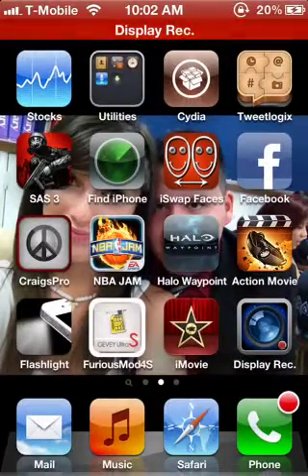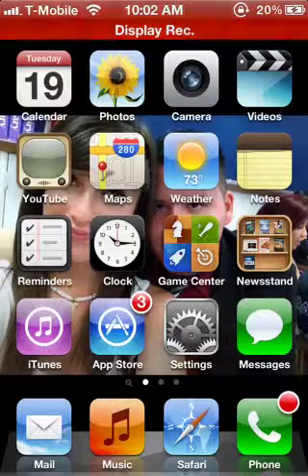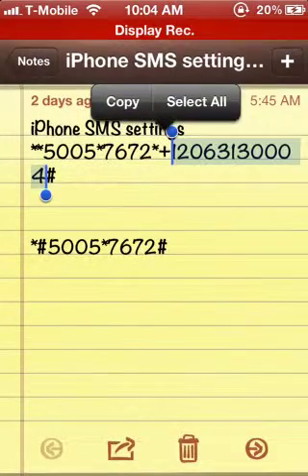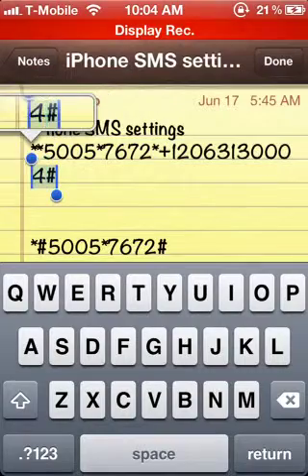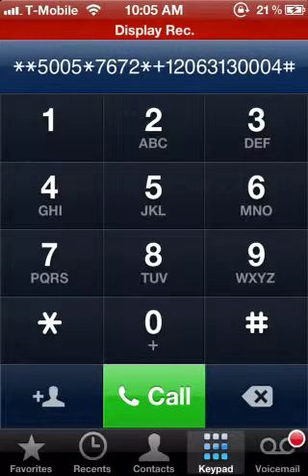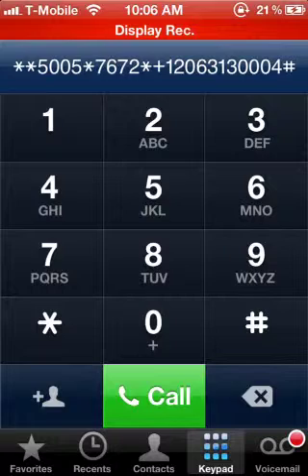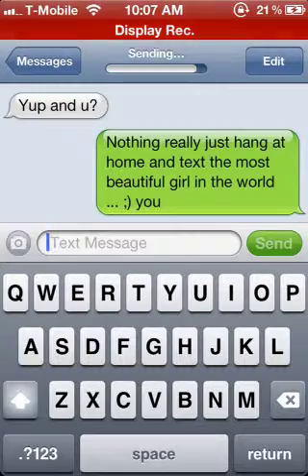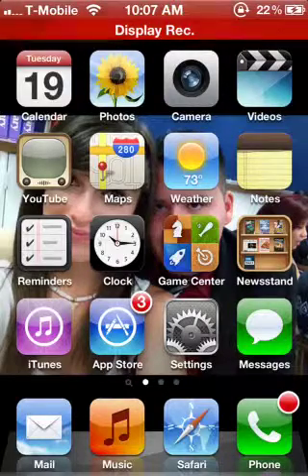How to get SMS(texting) to work on an unlocked t-mobile iph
This video will explain to you how to get SMS to work on your unlocked iPhone without being charged or having to use a third party SMS messaging